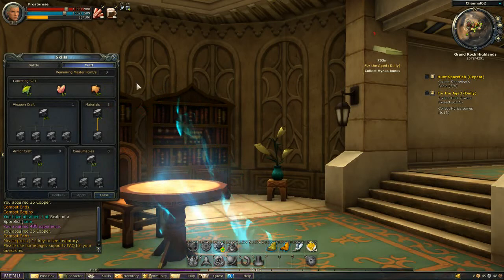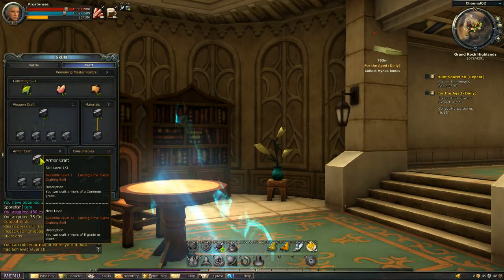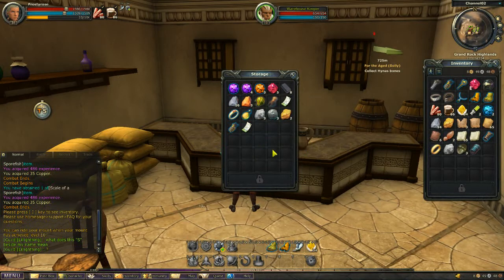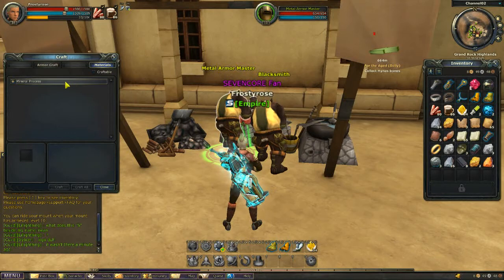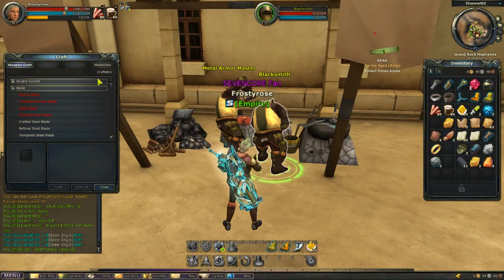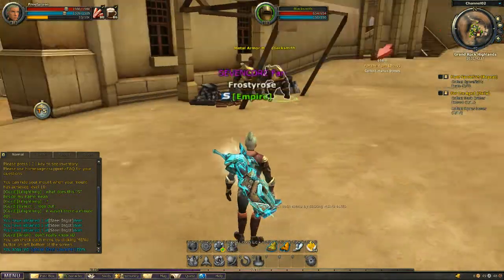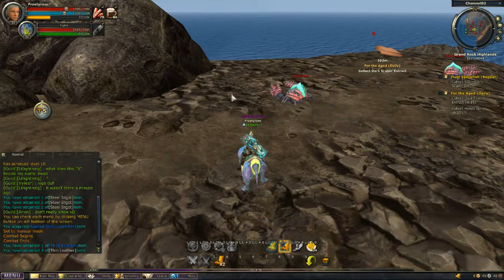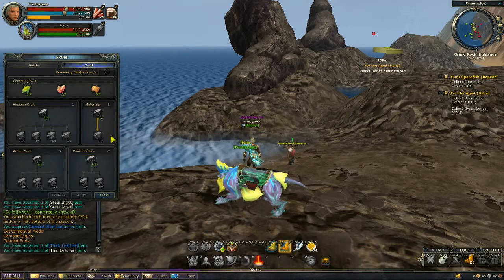SevenCore Crafting System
Quick run through of the basics of the crafting system inSevenCore.
The crafting system is simple in it's learning curve but with the variety of craftable items and materials used in crafting can keep you busy for a long time to come.

Apologies on the wind sound as my microphone does not have a windbreak, was sort of sleepy during recording :)